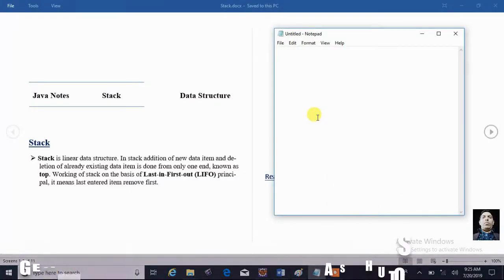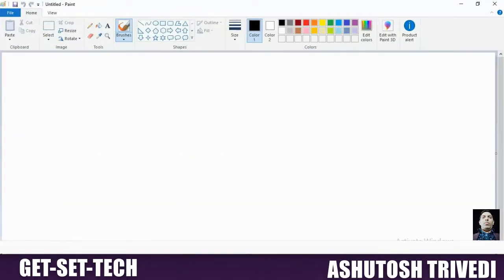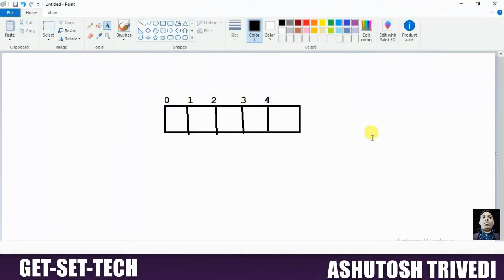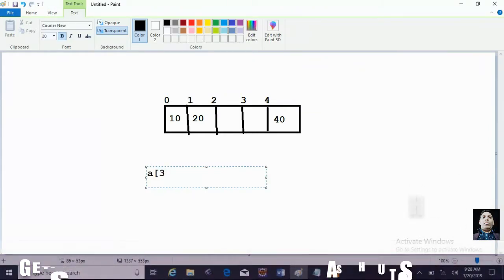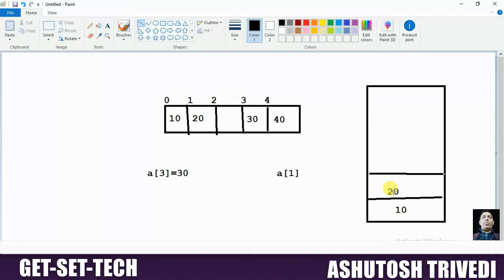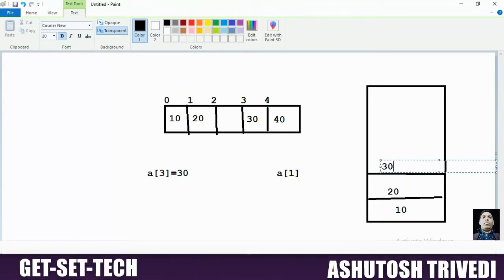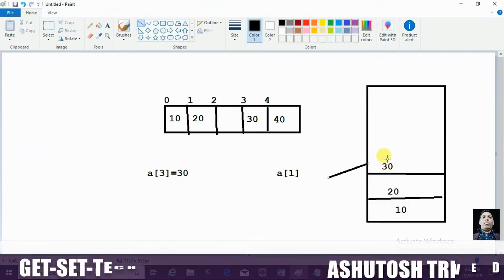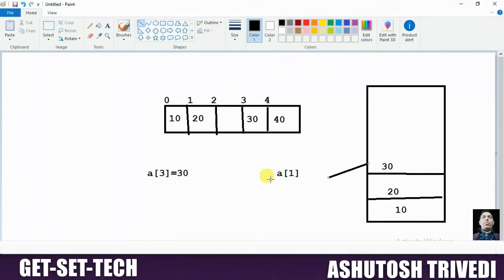Stack in Data Structure Part-1 | Data Structure Tutorial | Mr. Ashutosh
Stack

Stack is linear data structure. In stack addition of new data item and deletion of already existing data item is done from only one end, known as top. Working of stack on the basis of Last-in-First-out (LIFO) principal, it means last entered item remove first.

Real life example of stack
A most popular example of stack is plates in marriage party. Fresh plates are pushed onto to the top and popped from the top.